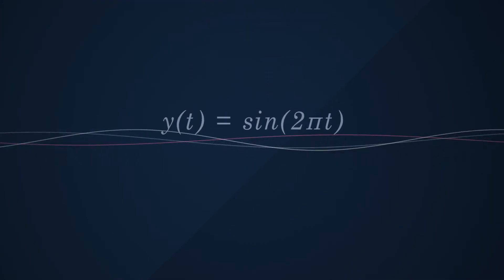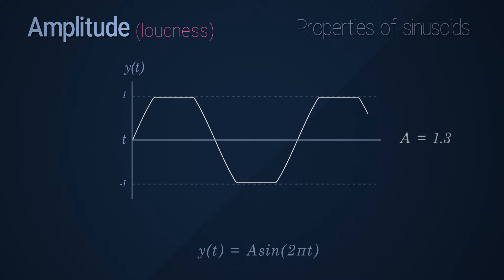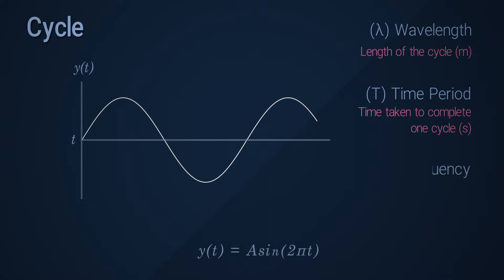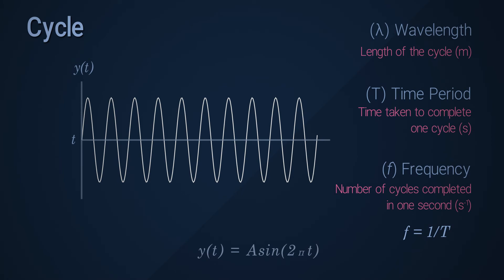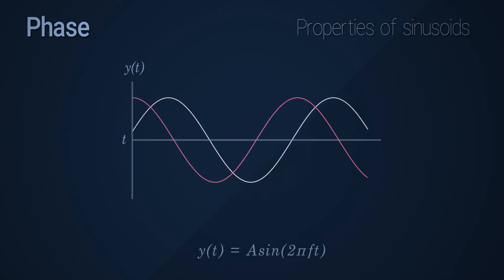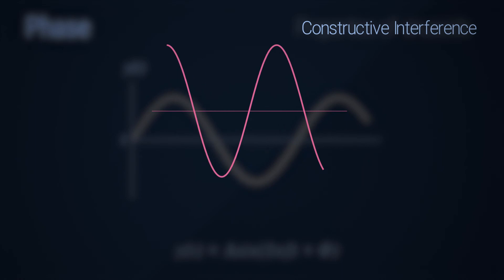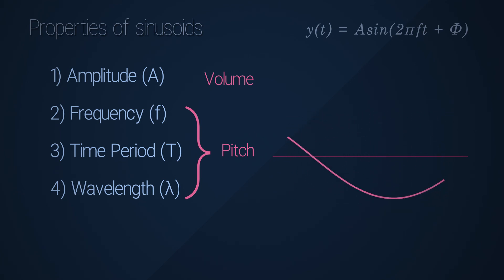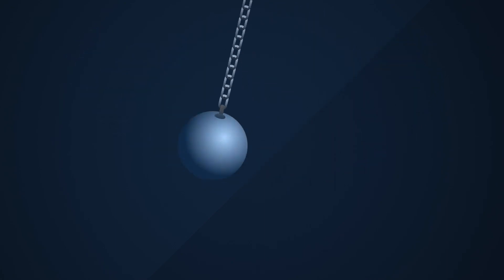5. Properties of Sinusoids - Origins of the Sine Wave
We delve deep into sinusoidal territory to explore the properties of what makes a sine wave unique and distinct. We look at how changing properties of the wave equation translates in the real world.

Contents:

0:00 Properties of sinusoids
0:22 Amplitude
1:51 Cycle - wavelength, time period and frequency
5:18 Phase
8:14 Recap and demonstration

Follow the series to derive the sinusoidal equation and fundamentally understand what it represents.